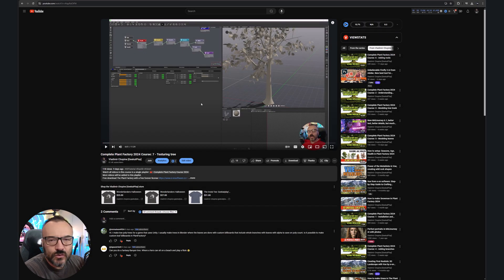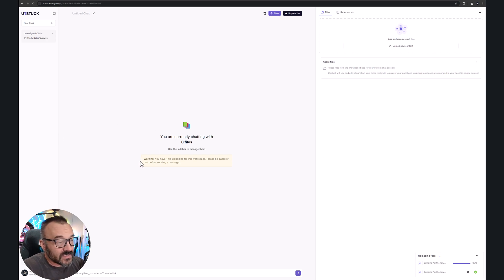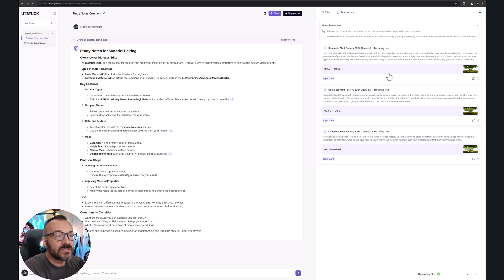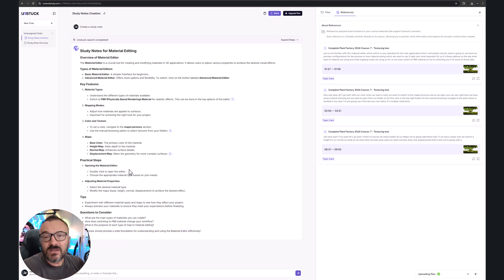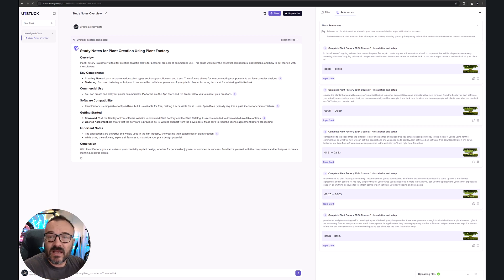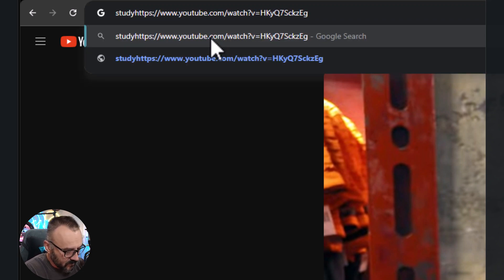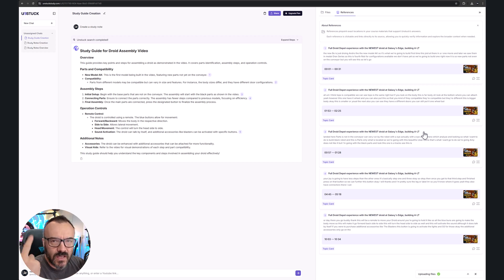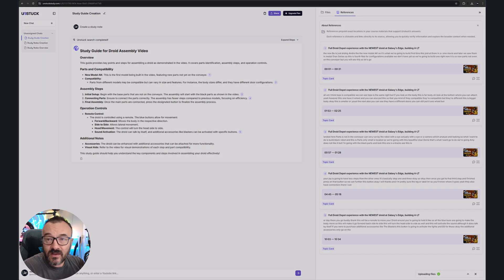You will never see YouTube video same way again!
With this tool, you can step ahead of your competition, and it will also dramatically reduce how many hours you may spend in preparing your videos for other services.

3D Art essentials